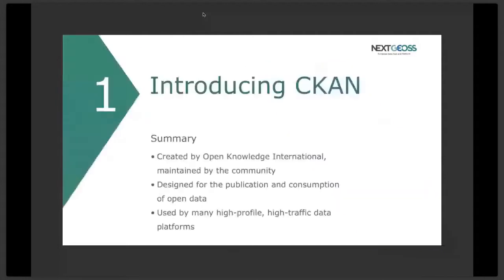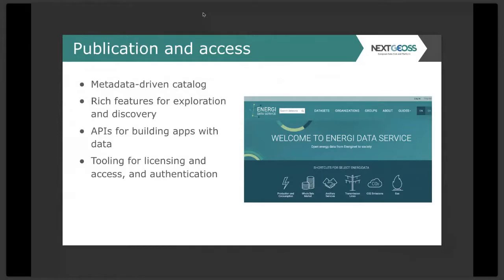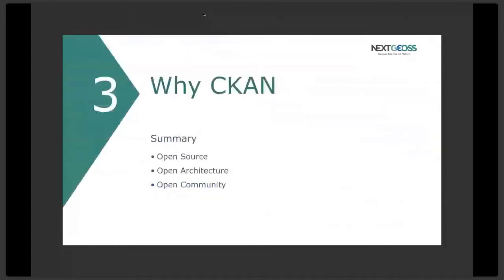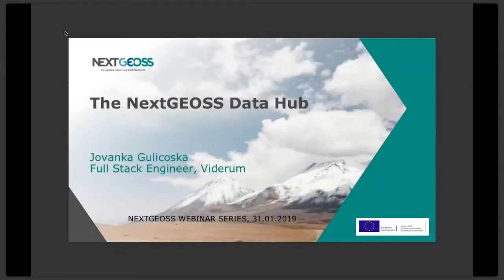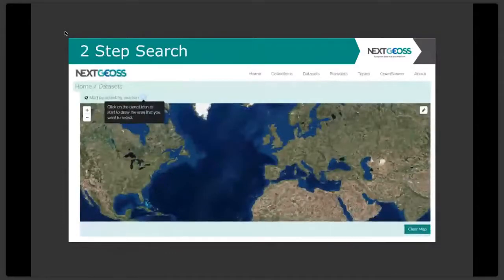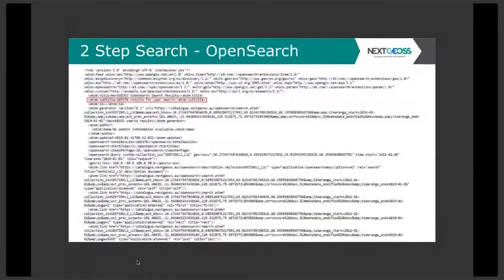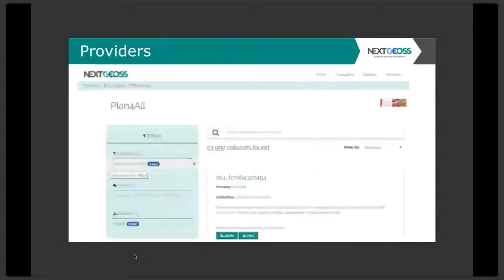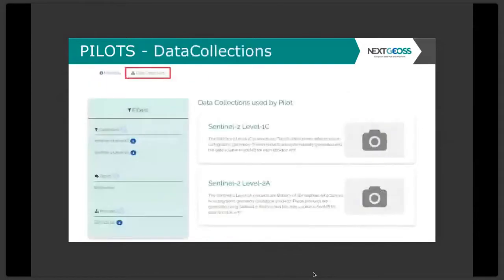CKAN for geospatial data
NextGEOSS has developed CKAN for geospatial data. With the developers from CKANs team at Datopian.